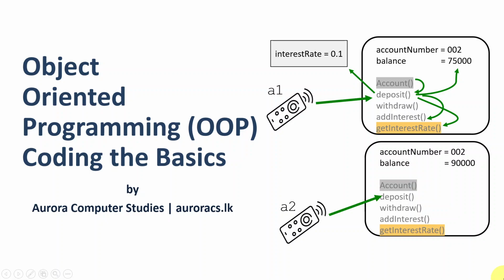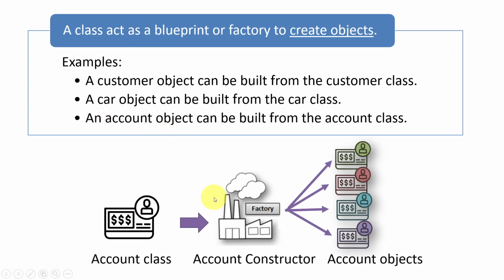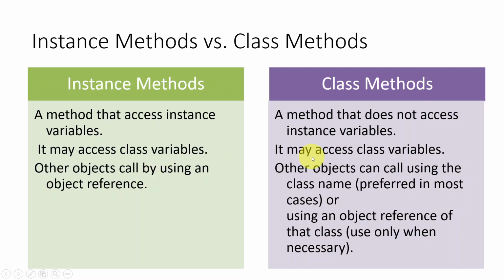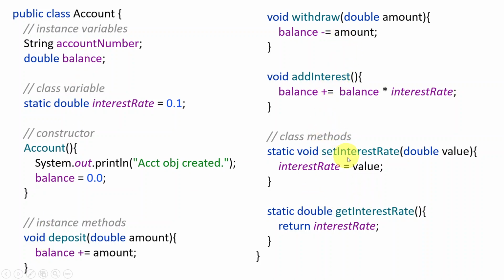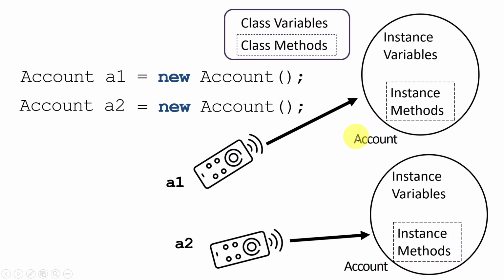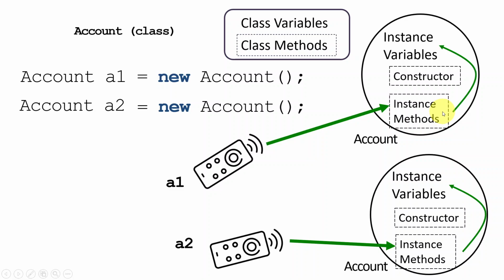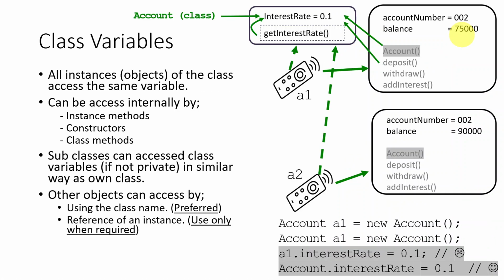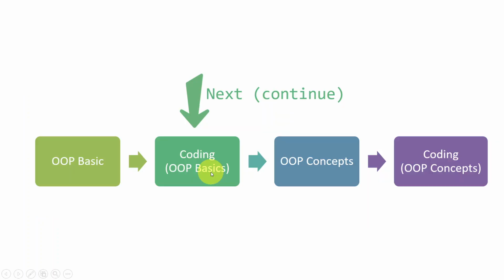Object Oriented Programming (OOP) - Coding the Basics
Here we discuss object oriented basic concepts
Object creation and object reference.
Constructor.
Instance variables Vs. class variables.
Instance methods Vs. class methods.